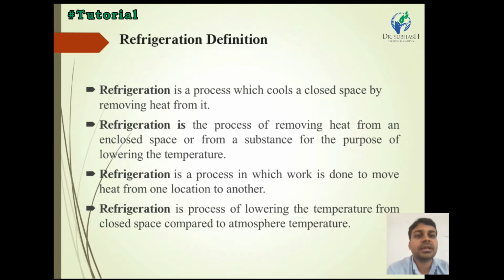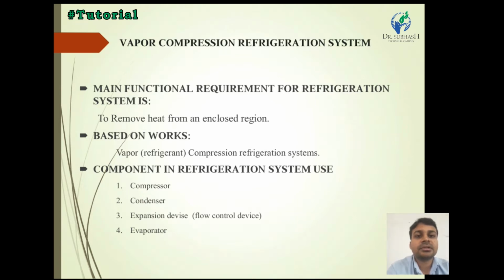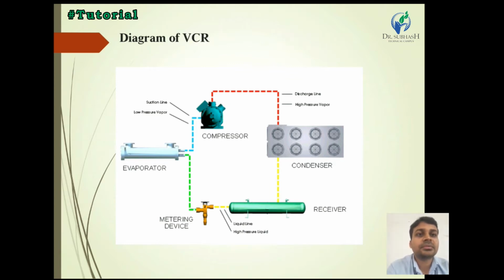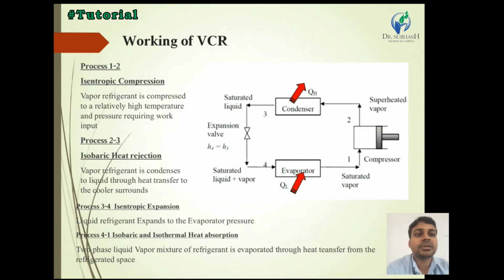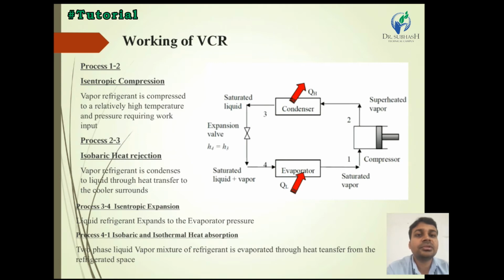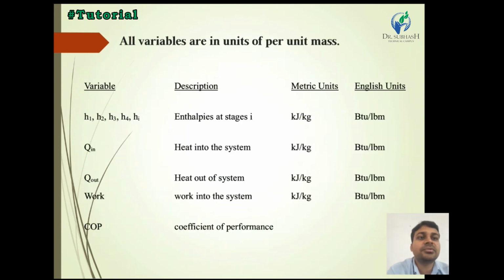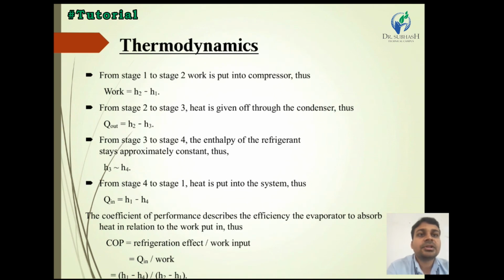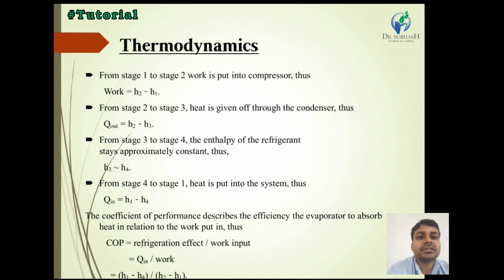Vapour Compression Refrigeration System (VCR)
Refrigeration is a process which cools a closed space by removing heat from it.
Refrigeration is the process of removing heat from an enclosed space or from a substance for the purpose of lowering the temperature.
COMPONENT IN REFRIGERATION SYSTEM USE
Compressor
Condenser
Expansion devise  (flow control device)
Evaporator